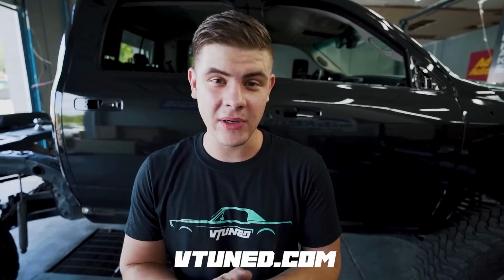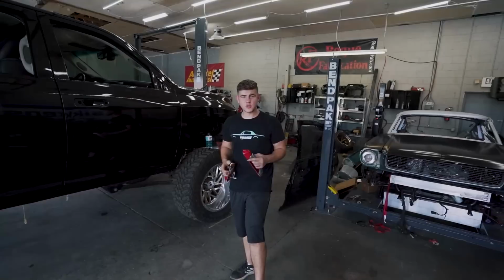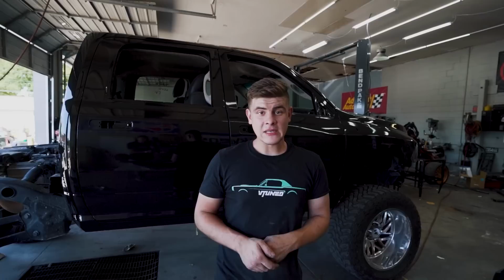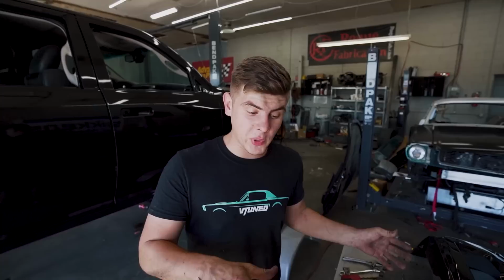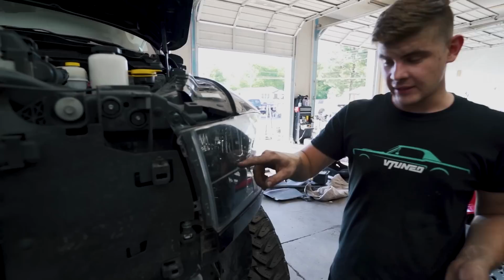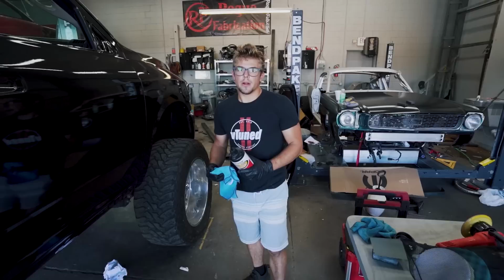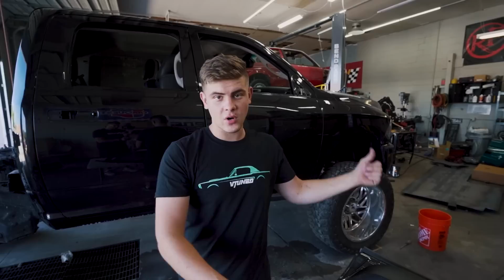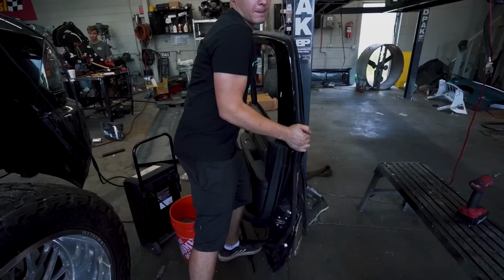Front End Complete - Rebuilding my Destroyed Ram Part 8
Welcome back to the channel in today's video we put together 2 doors and finish the front end of the ram up!  Enjoy!